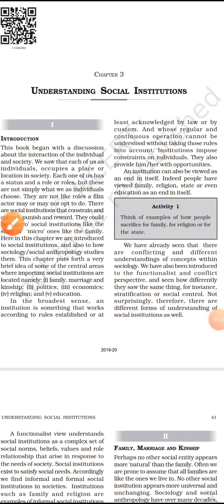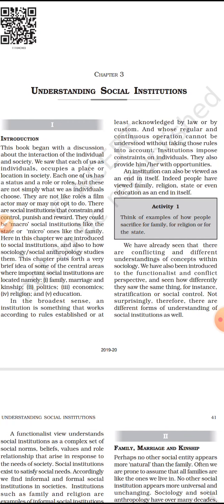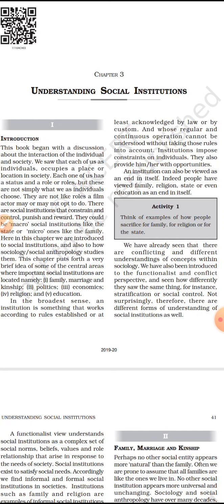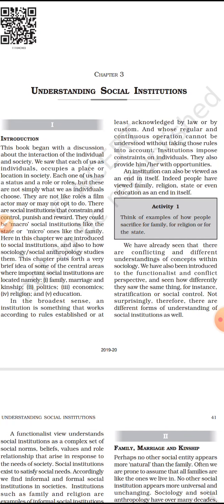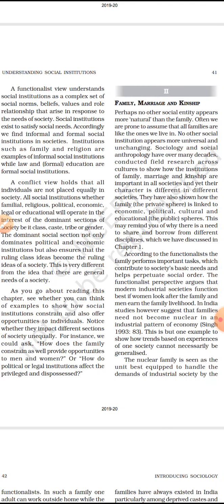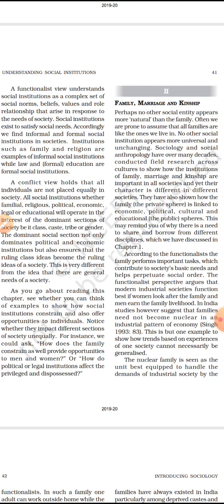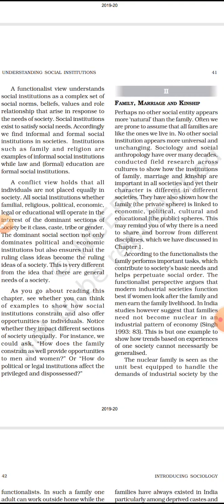Sociology class 11 chapter 3 Part 1